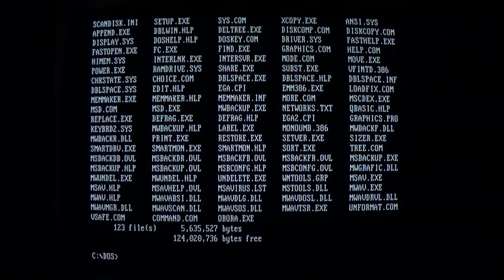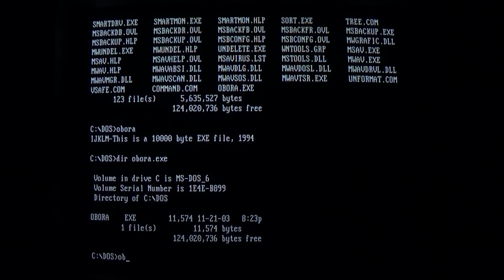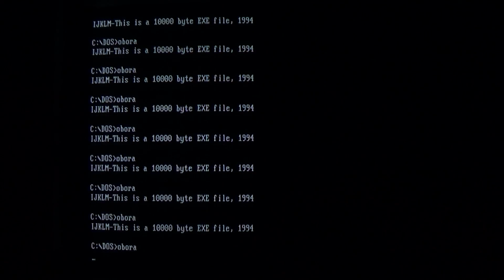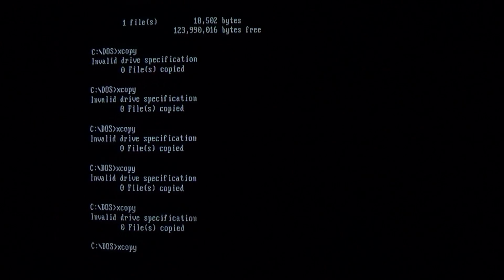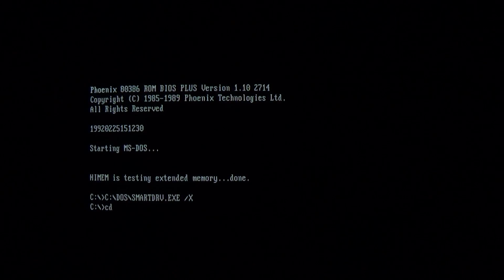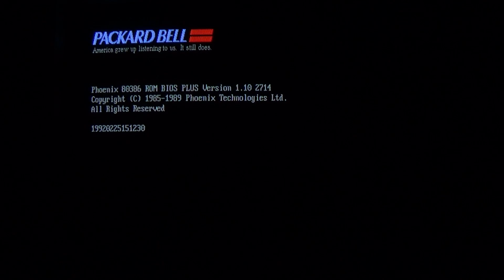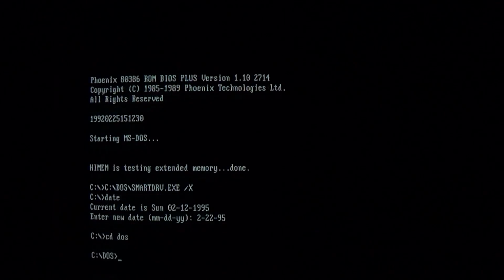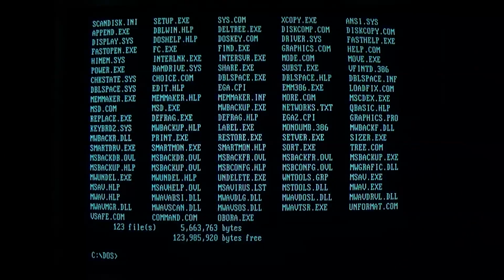Virus.DOS.Obora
i have no excuse for not uploading videos the past two weeks but here's a new video now.

maybe if you're feeling particularly artsy you could make some fanart of kevin, uberhacker extraordinaire, writing this virus.

actually i just love any and all fanart. pls send fanart.